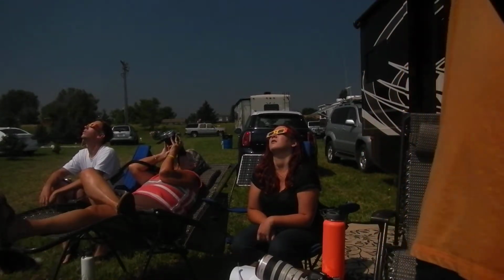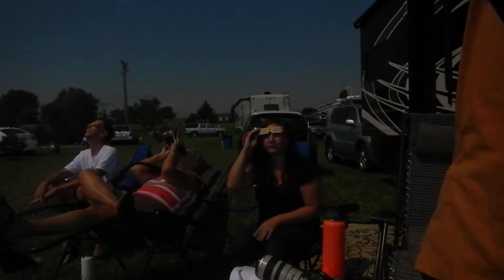Great Eclipse Perceptions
I set up a camera on video to capture my family's impressions as we watched the Great American Eclipse on August 21 from St. Matthew's Episcopal Church in Alliance, Nebraska.  The camera was set up on my telescope tripod and we quickly forgot about it; so much so that I forgot to turn it off for a while after totality.

Although the eclipse itself is not shown, the video gives you an idea of our reactions to totality.

If you don't want to watch the whole thing, go to about 4:30 and you can see our reactions as the sky darkens and hear the crowd's enthusiastic response.  Notice the color of sky around us too.

A partial eclipse is great, but totality is something completely different!